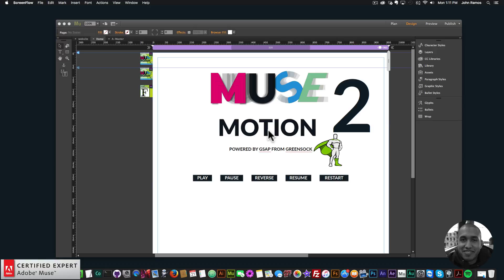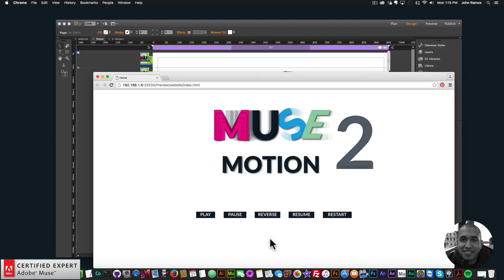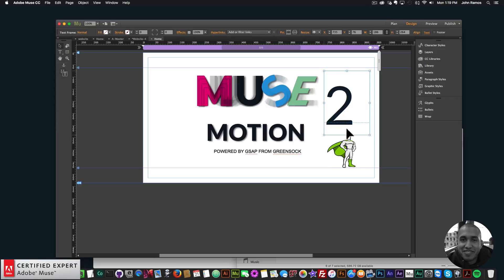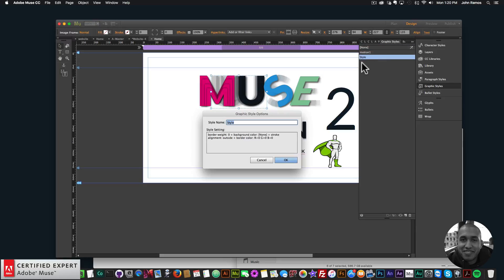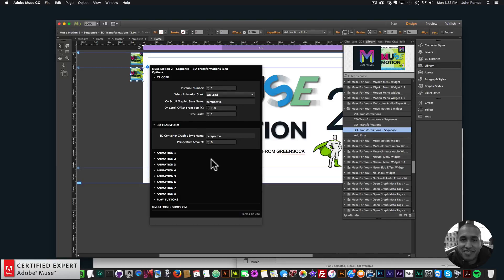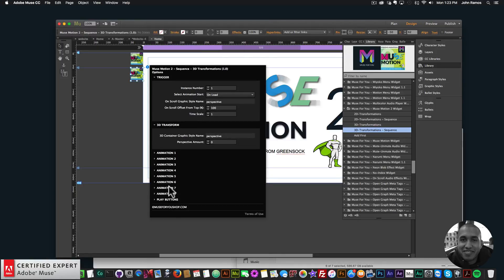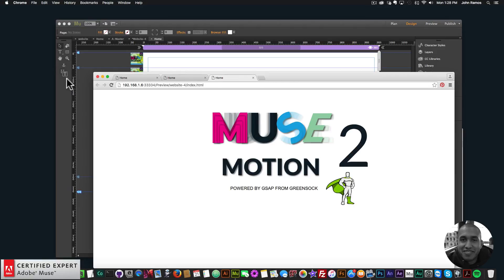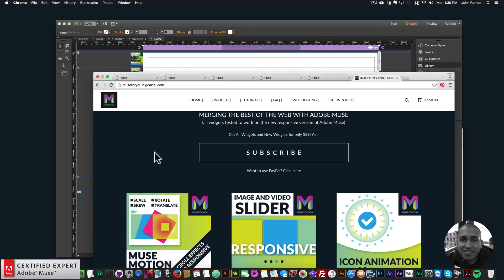GreenSock GSAP and Adobe Muse | Muse Motion 2 Widget | Adobe Muse CC